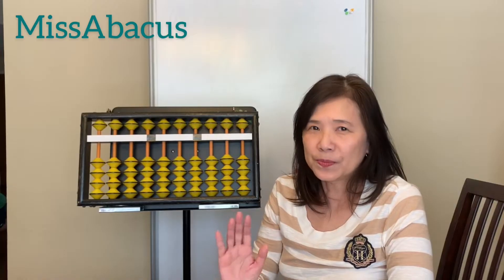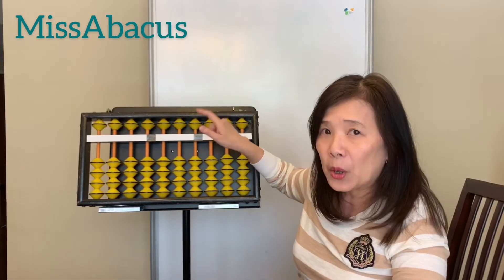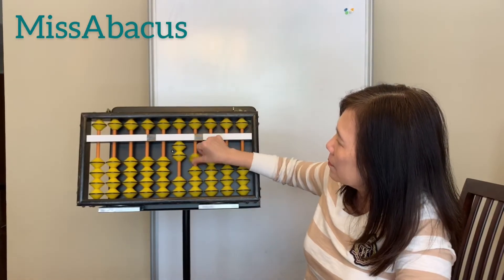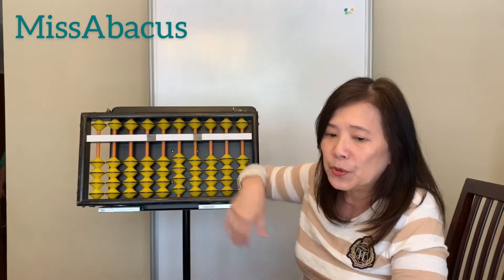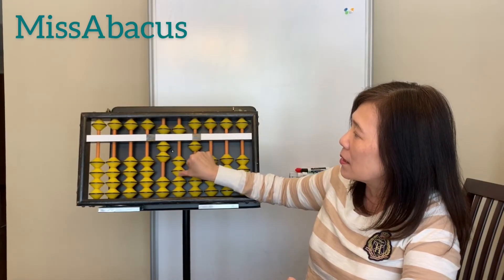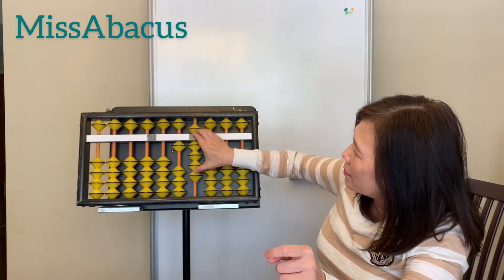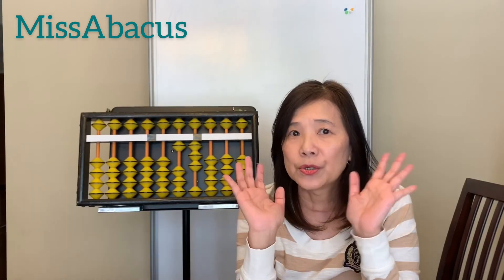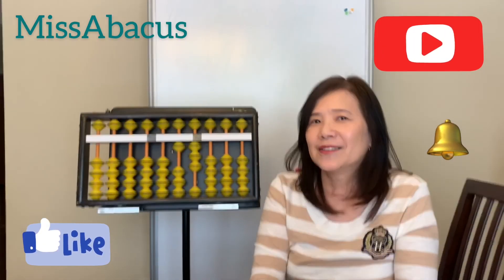Abacus Mental Arithmetic Ep.4 - Adding and subtracting numbers on the Abacus without rules (中文 sub)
✅ 購買算盤 :
💰Buy an Abacus Online:
1) 17檔算盤 :
2) 17檔自動算盤:
3) 23檔算盤
4) 23檔自動算盤
5) 23檔自動算盤(日本)
( May apply Japan Amazon account to purchase )

✅ Chinese & English Captions available

♠️One of best learning options in the summer break
♣️Hope the free classes can benefit to those who are stay home due to stay-at-home order
♥️Please leave me any suggestions

🧮 More video about MissAbacus :
Ep.1 "Intro to Channel" (中文)

📚Homework:
Worksheet 1-

🇺🇸 Member of UAAA
( United Abacus Arithmetic Association )美國珠心算聯合會